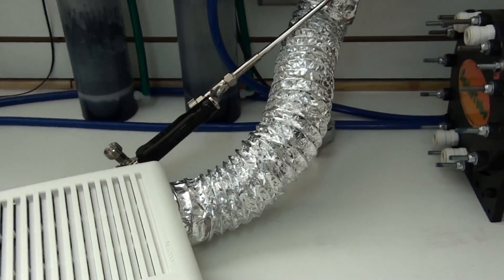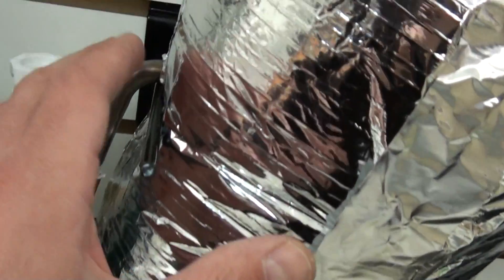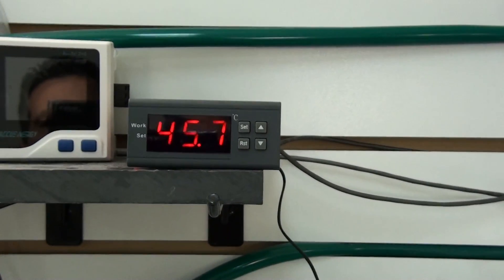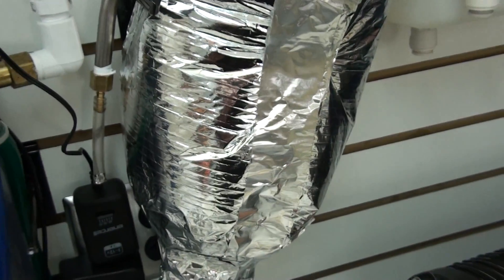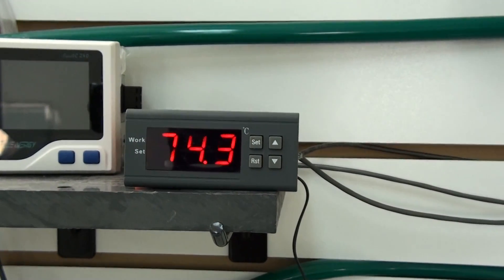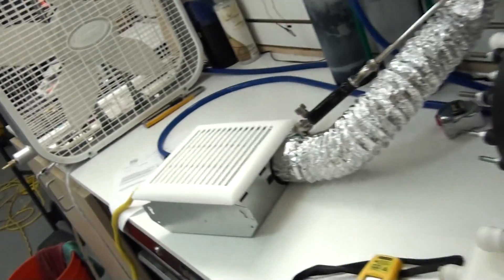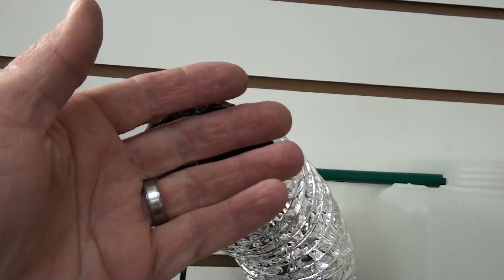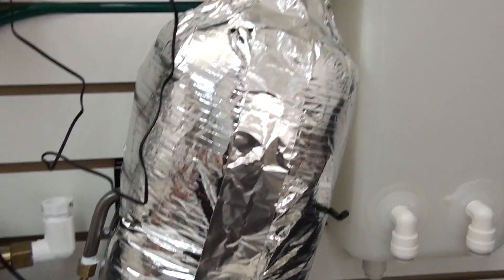H-CAT video 8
I was able to maintain 10 degrees over ambient temperature.
Not the results I was hoping to get.
It wasn't able to maintain temperature at 20 amps either.